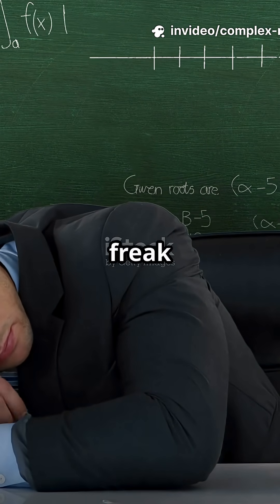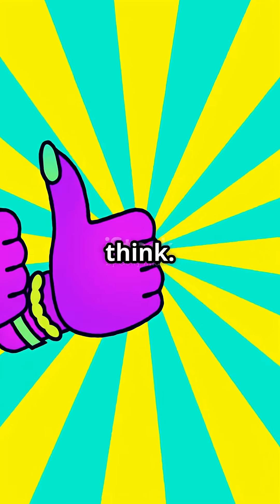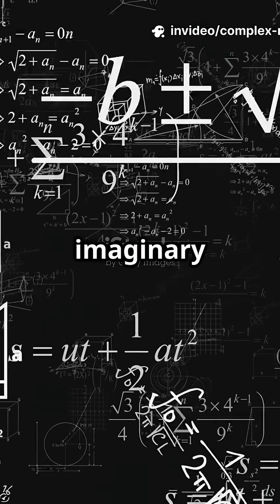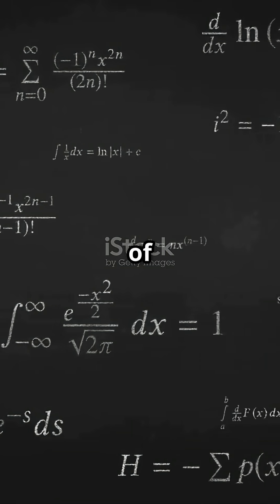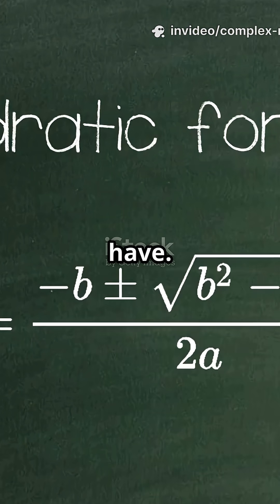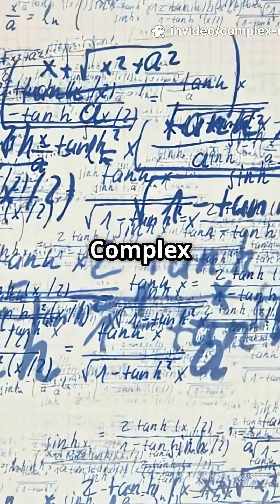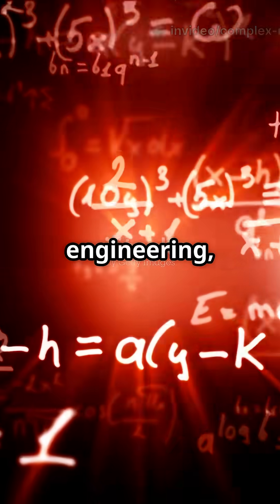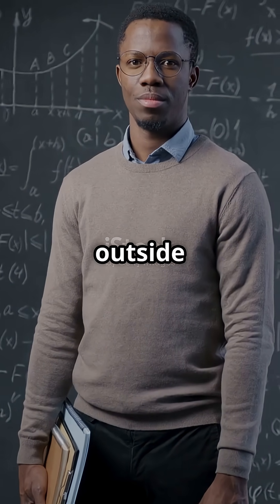Unlock the Mystery of Complex Numbers